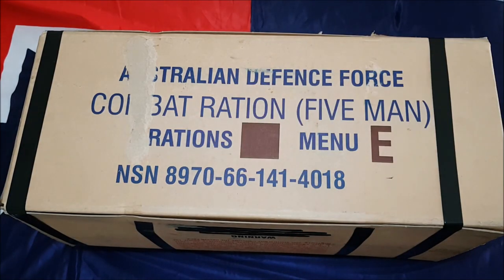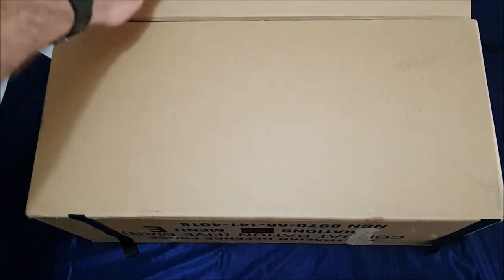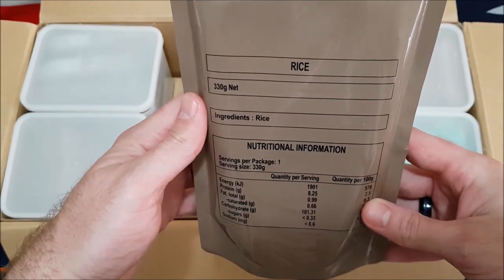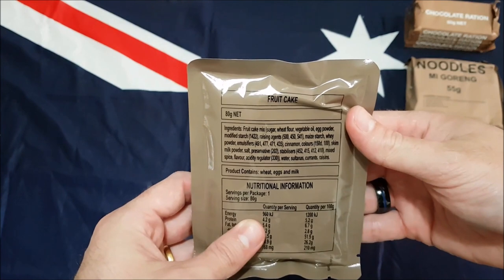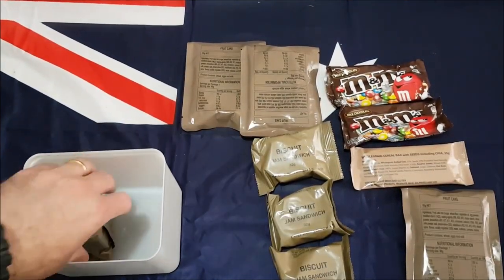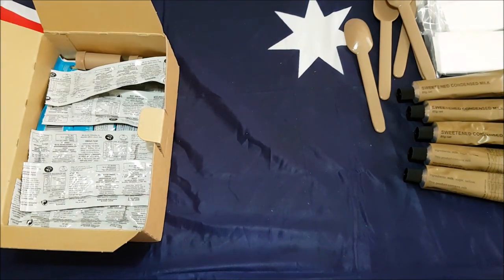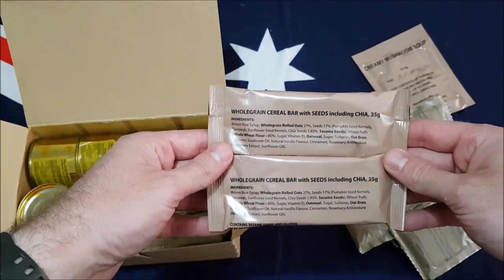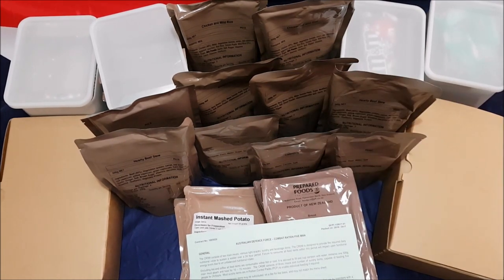*RARE* Australian CR5M Ration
First look at the ultra rare Australian Defence Force (ADF) Combat Ration 5 Man (CR5M)
Thank you so much to Luke for sending this my way.

No messing around with this one, purely info and the contents unboxing only!

Thank you to all of the Troops, Police, Nurses, Paramedics & Other first responders for your service.